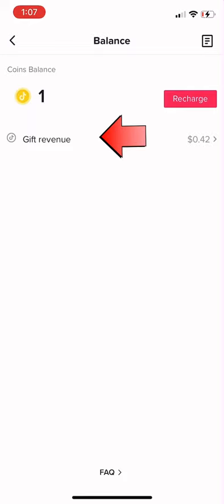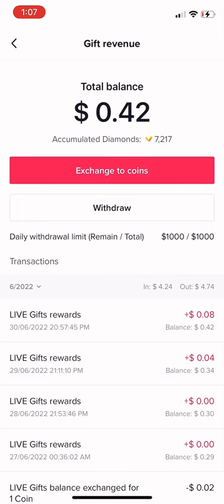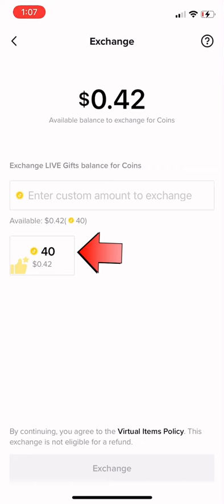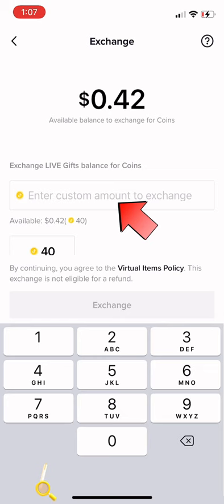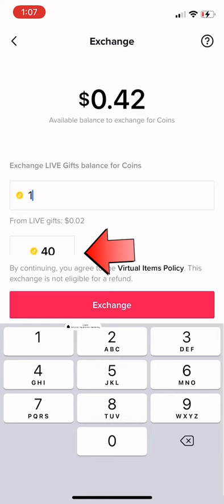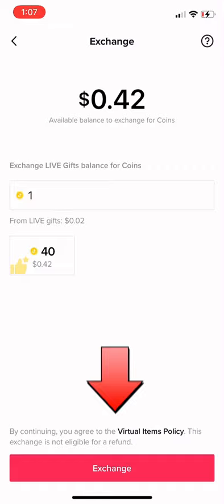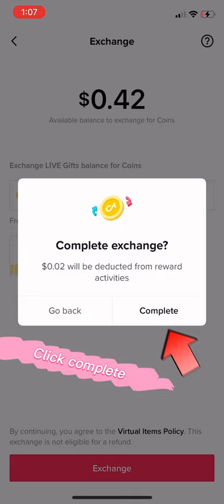How to convert coins on TikTok to gifts